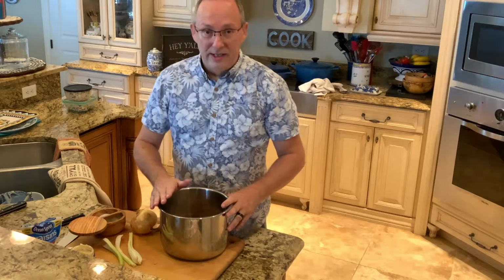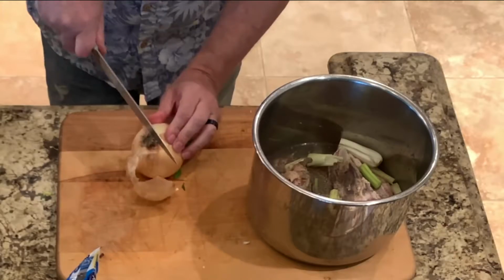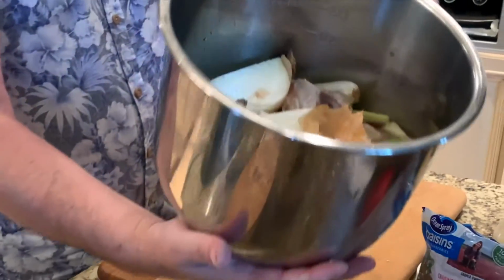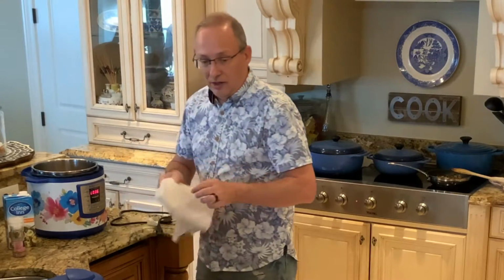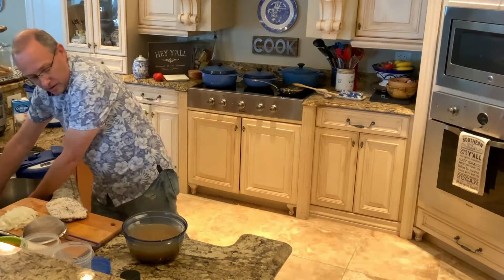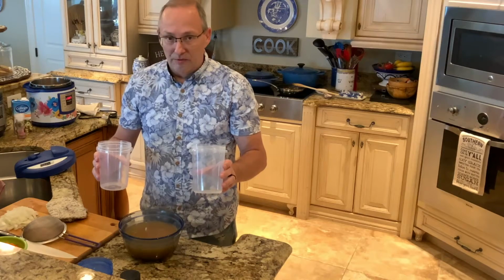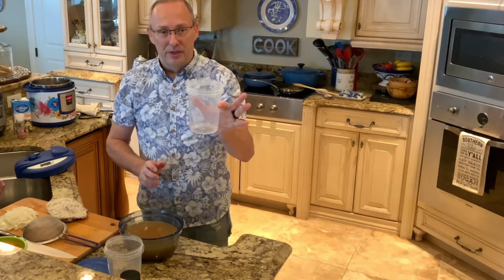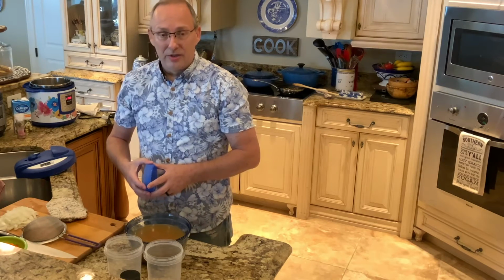Instant Pot Chicken Stock I Gregs Kitchen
Welcome to Gregs Kitchen.

Instant Pot Chicken Stock

Y'all this is one of my most asked for recipes.  Instant Pot Chicken Stock.  Let me know what you think about this version and y'all enjoy.

My Instant Pot choices